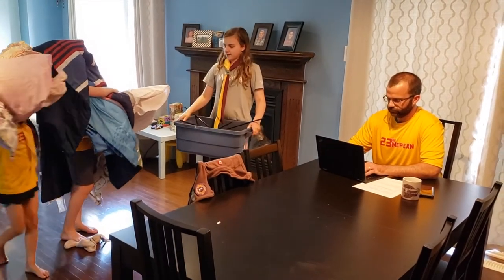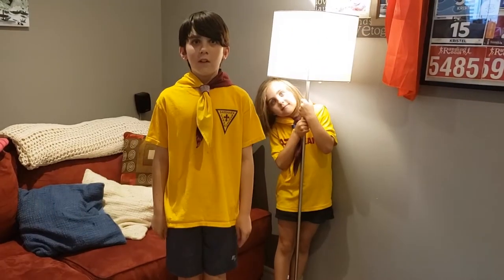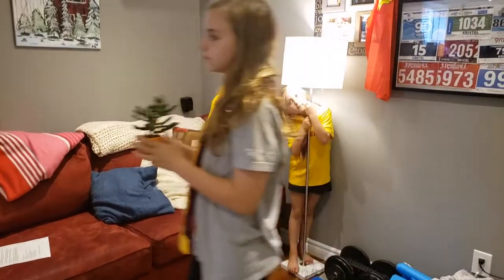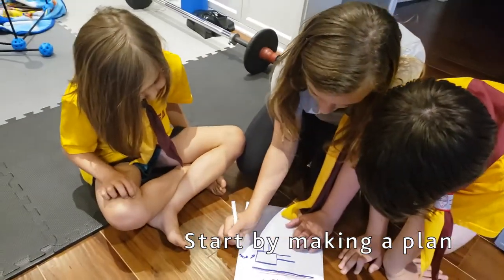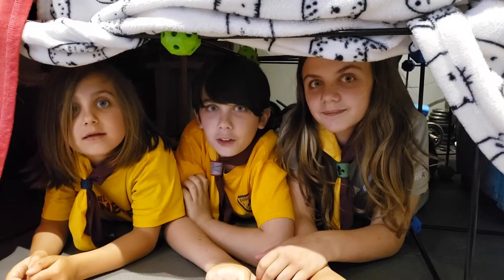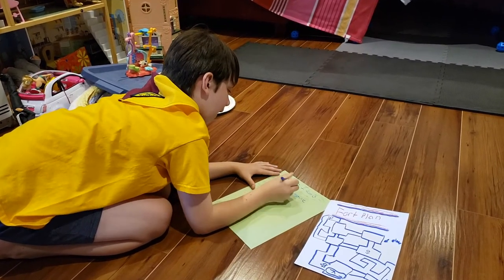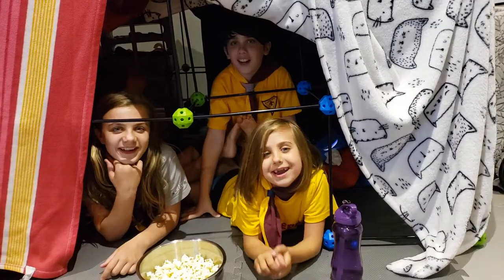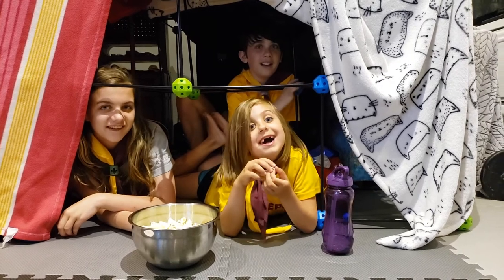Blanket Fort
Bring the adventure indoors. Blanket forts are great to build, explore and let your imagination run wild.